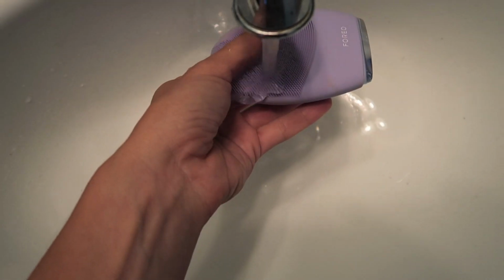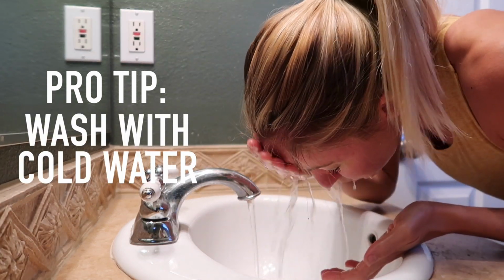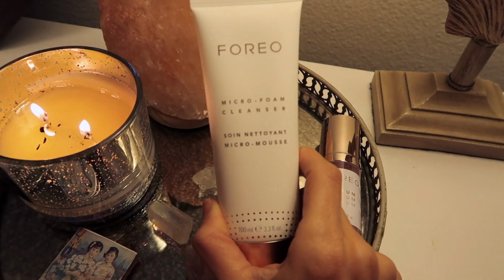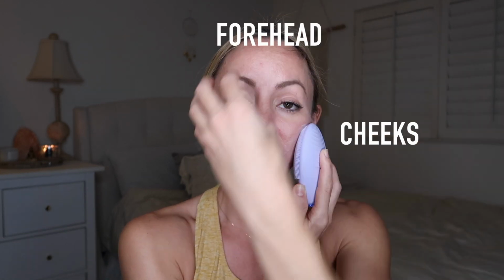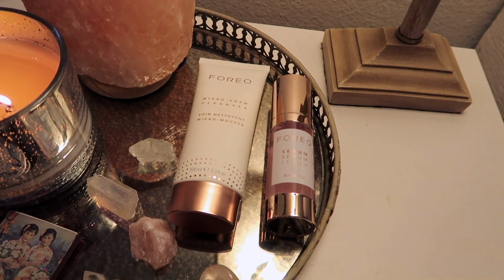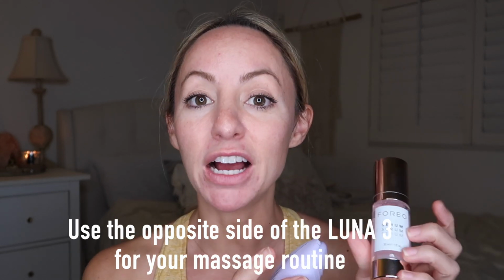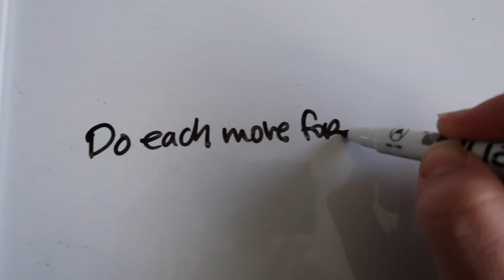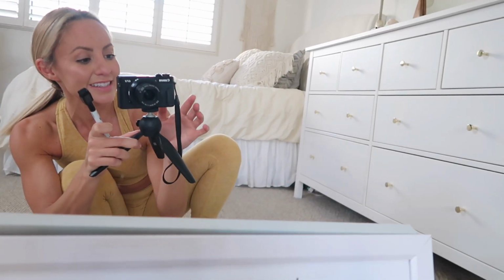Post Sweaty Workout Skincare Routine for Acne Prone Oily Skin + At-Home 10 Minute HIIT Workout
Hi Love!

Browse Collection Keep your skin glowy and clean with this easy and quick post workout skincare routine that is perfect for oily sensitive acne prone skin, like mine! Try the FOREO LUNA 3 for yourself

At the end of the video you'll learn my go-to quick 10 minute HIIT routine that only requires you and your bed! Get prepared to sweat, tone and build endurance!

Want my structured workout & meal plan? Try my STRETCHY FIT App!
Get started on your favorite device and start your stretchy journey today!

~YOGA STRETCHING~

~BARRE TONING~

~MEDITATION~